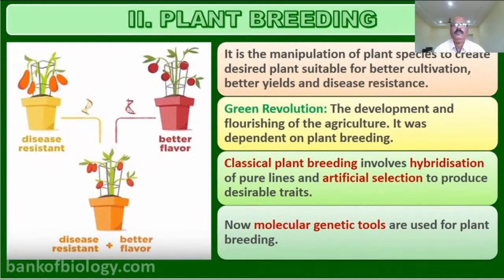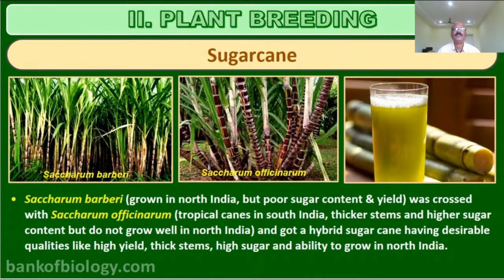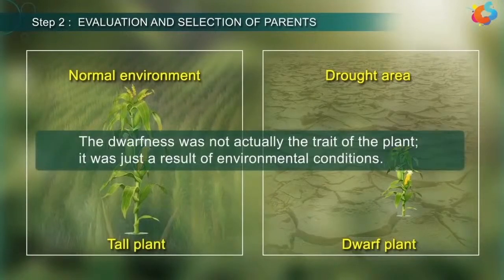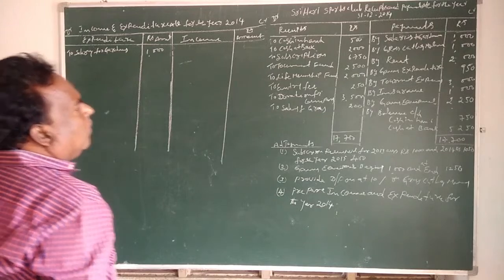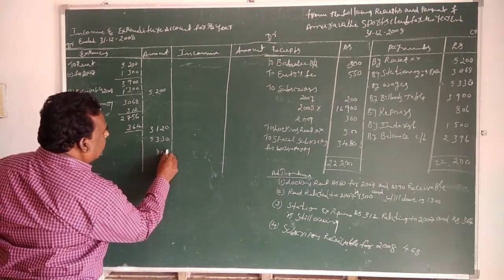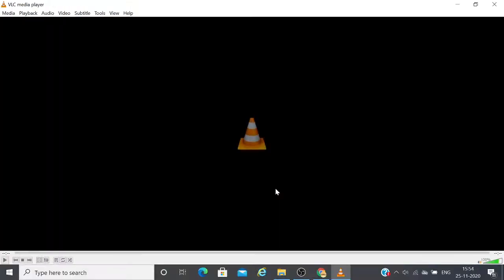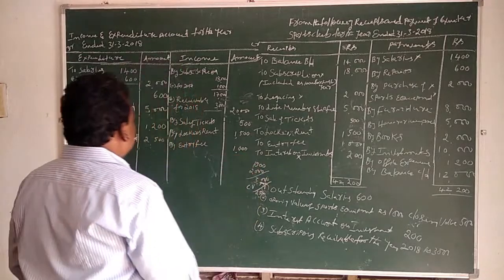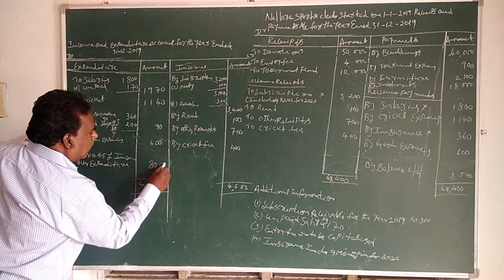AFTERNOON SESSION -ONLINE CLASSES FOR INTERMEDIATE -25th Nov, 2020